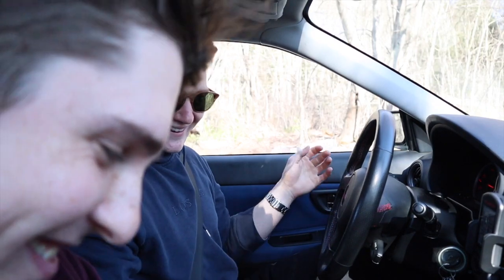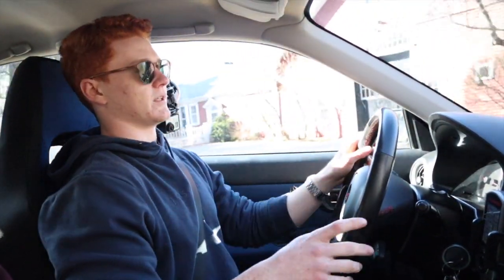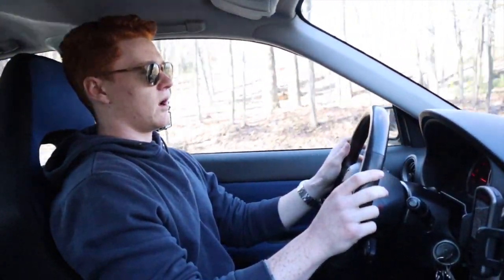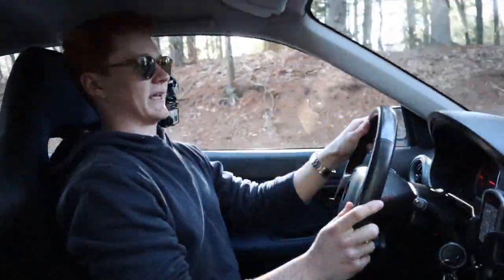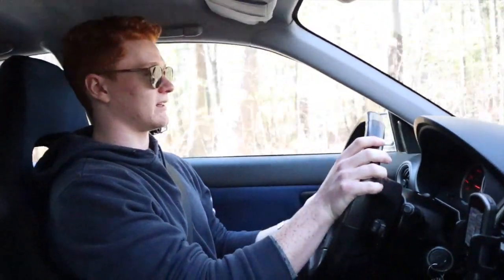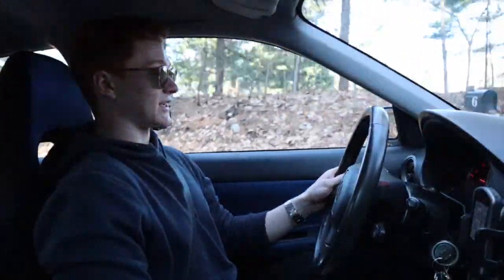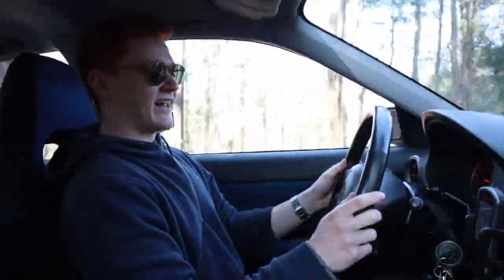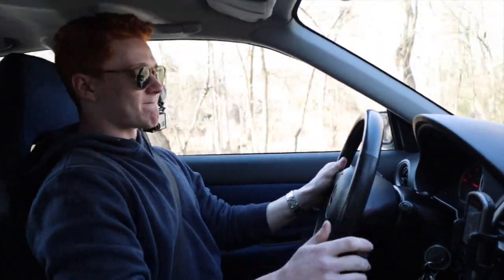Redhead Reviews: 400HP Built WRX STI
Noah hops in his "new to him" 2005 Subaru WRX STI for a quick review of its extensive engine modification.

Mod List:
Brakes
• Goodridge braided brake lines (front and rear)
• DBS 4000 T3 slotted rotors (front and rear)
• Carbone Lorraine RC5+ brake pads
• Motul RBF-600 brake fluid

Engine/drivetrain
• Group N engine mounts
• Manley Turbo Tuff Pistons
• Eagle connecting Rods
• New OEM Subaru STI crankshaft
• Deatschwerks 1000cc fuel injectors
• Walbro 255 lph fuel pump
• New valves
• TGV deletes
• AEM Manifold Absolute Pressure (MAP) sensor w/ Cobb adapter
• TurboSmart recirculating BOV
• Invidia stainless downpipe w/ divorced tial wastegate
• Custom 3” full exhaust
• Custom cold air intake w Perrin filter (routed to front bumper)
• APS equal length headers and up pipe
• Grimmspeed top mount intercooler
• Grimspeed Splitter (to match TMIC)
• Custom fabricated air/oil separator
• Koyo aluminum radiator
• ACT Heavy Duty Performance Street Disc Clutch
• Accessport w/ custom mapping

Other
• Kartboy short throw shifter with bushings
• Defi Gauges in center dash pod (replaces factory clock)
• Boost, Oil Pressure, EGT